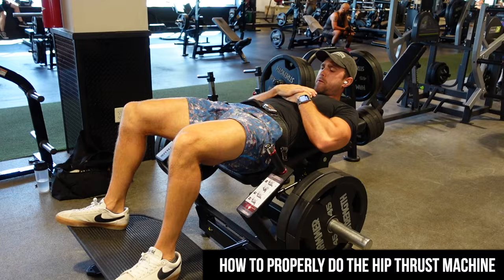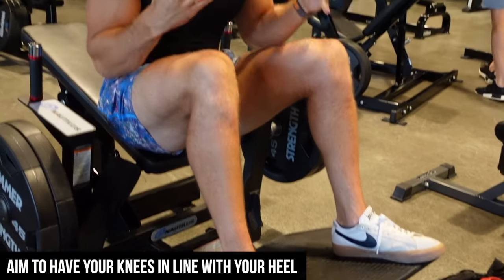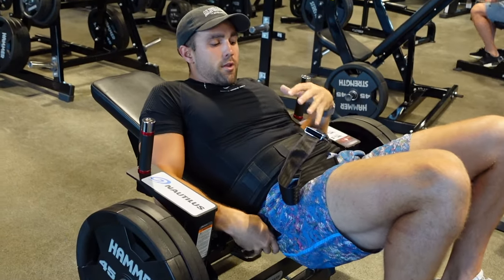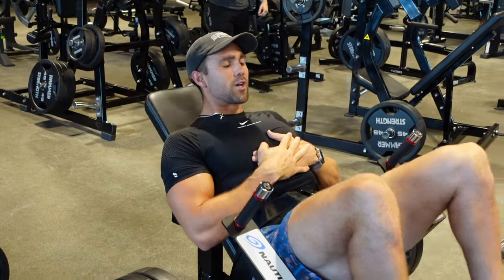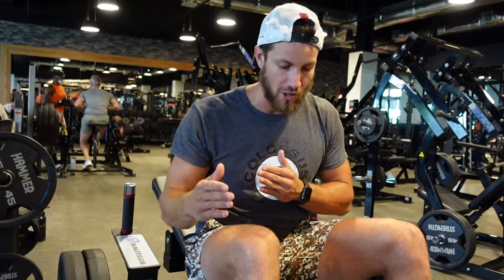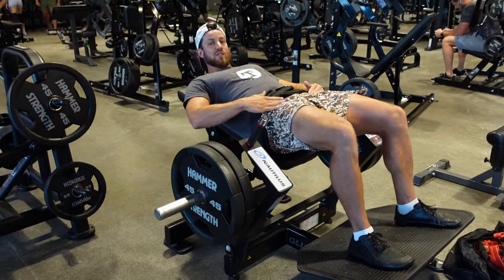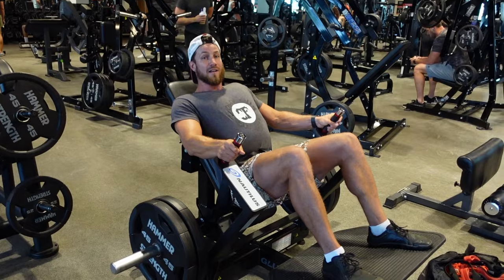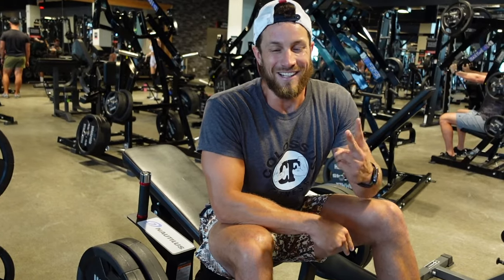How to PROPERLY Machine Hip Thrust (FIX YOUR FORM NOW)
In this video, we walk you through how to properly do a machine hip thrust, to get the best results possible. Unfortunately this exercise is often done improperly, so we wanted to give as many tips as possible.